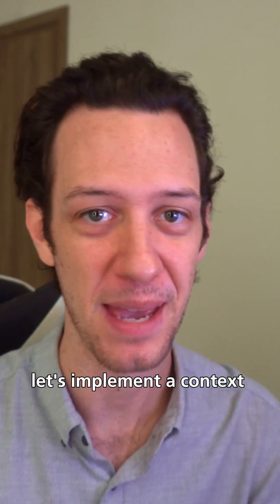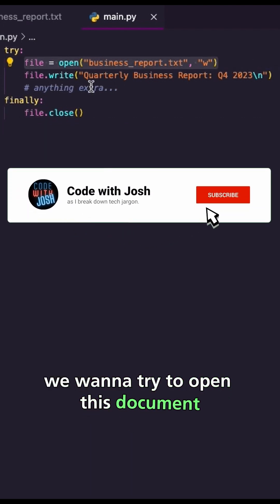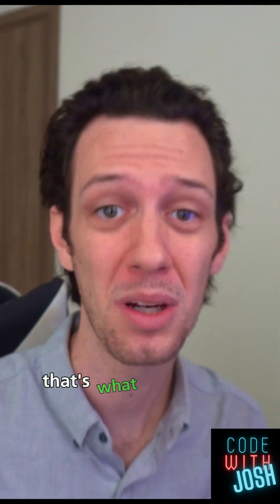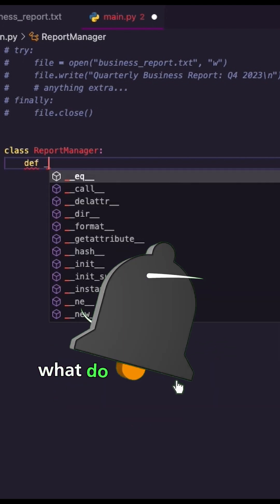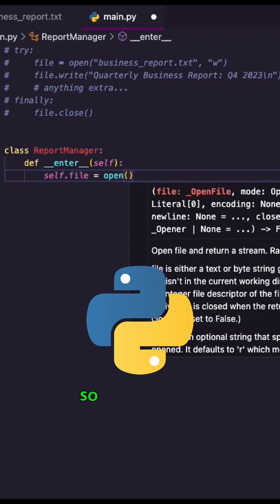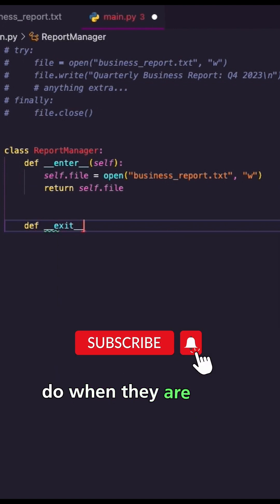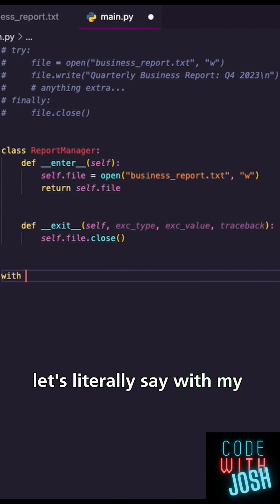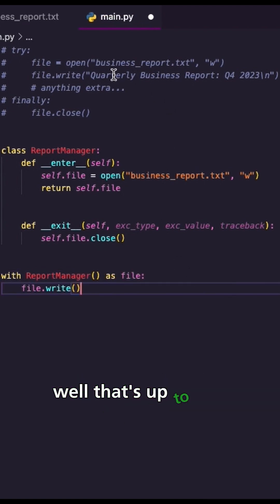How to Use a Context Manager: Essential Tips for Success!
Context managers serve as a pivotal construct in Python, enabling developers to manage resources, facilitate error handling, and streamline code execution seamlessly.